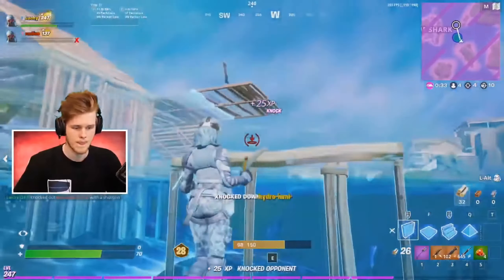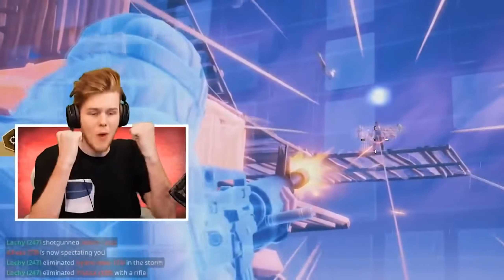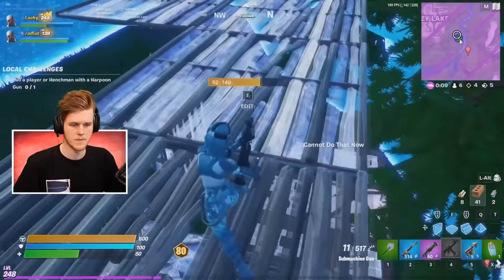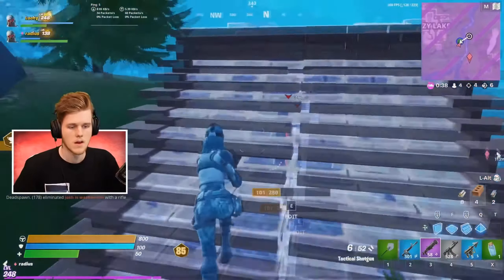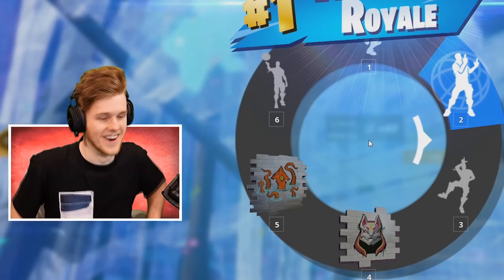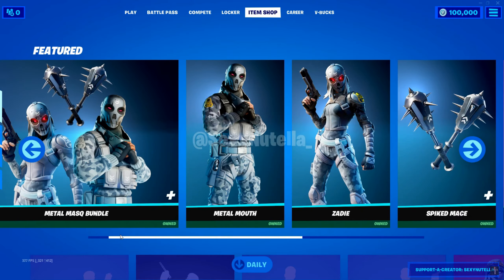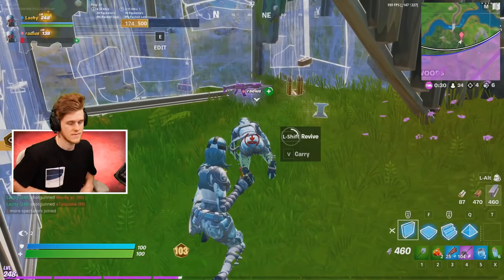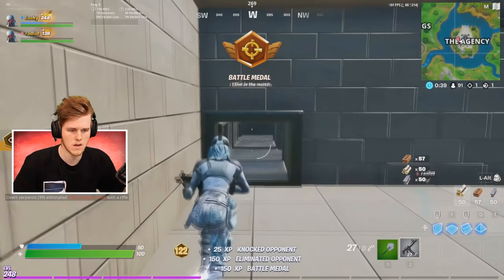How to Find the Zadie Skin Release / Return Date in Fortnite...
How to Find the Zadie Skin Release Date in Fortnite... So, I have seen this everywhere, When's the Zadie Skin Coming Back? When's the Metal Masq Bundle Returning? With all these people talking about it, you would think there would be an answer, but there isn't one... Today we are going to be looking at the Zadie and Metal Mouth skins & trying to figure out if it is possible to find the release date of these skins without Fortnite ever telling us...